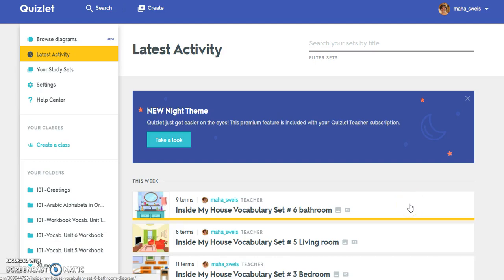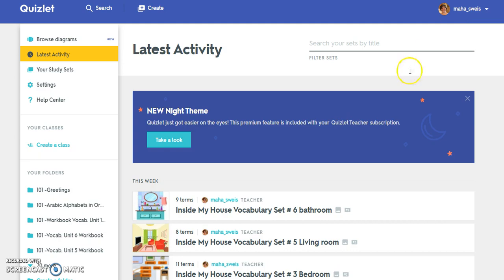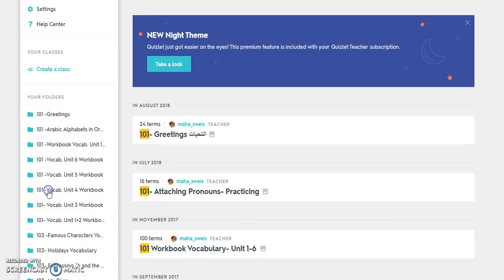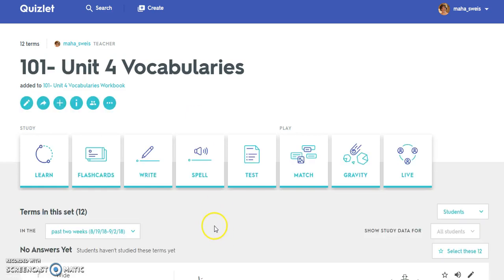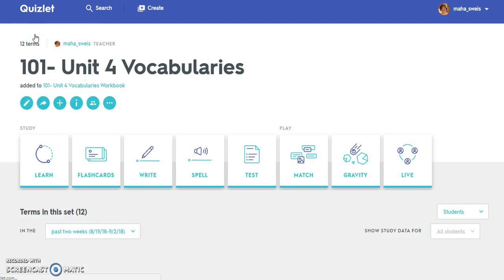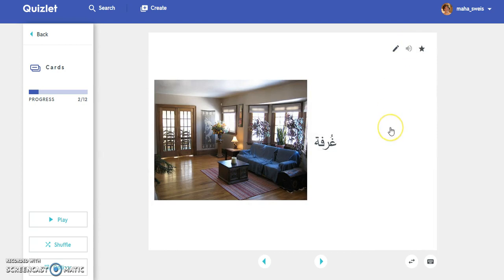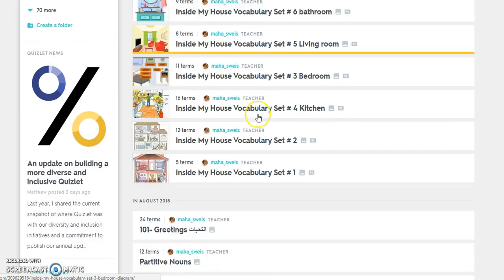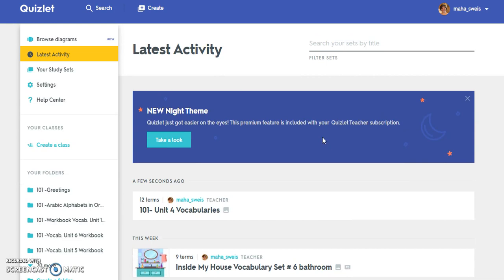Arabic Language -Beginners to Intermediate Level Video 314- My Quizlet Account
Arabic Language for Beginners and Intermediate.